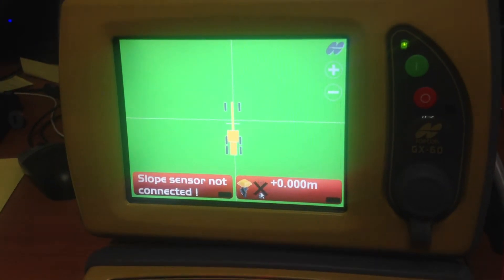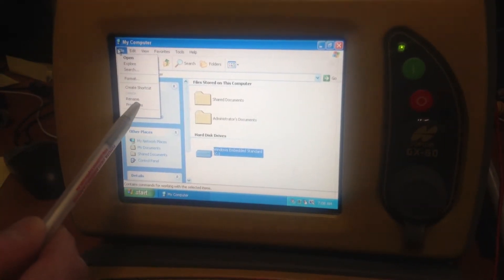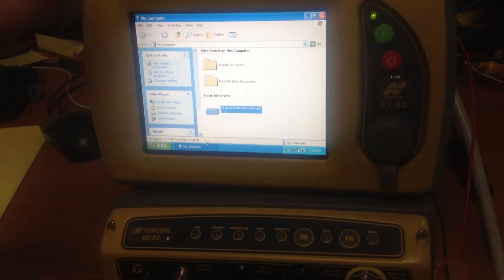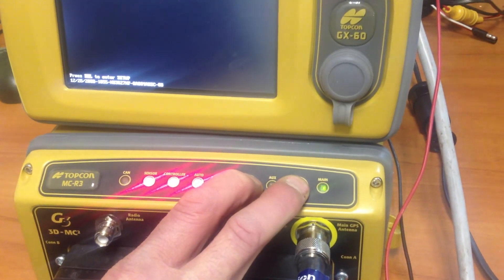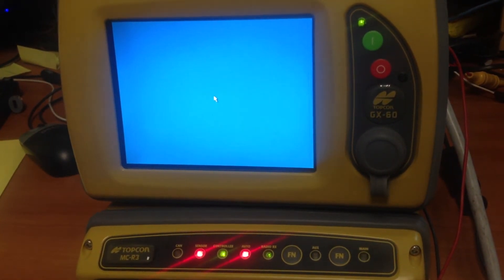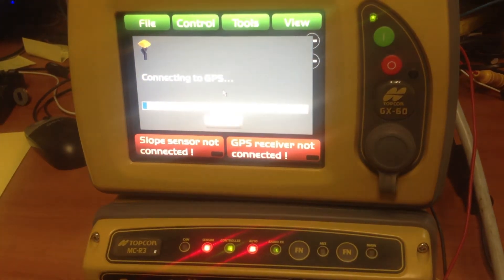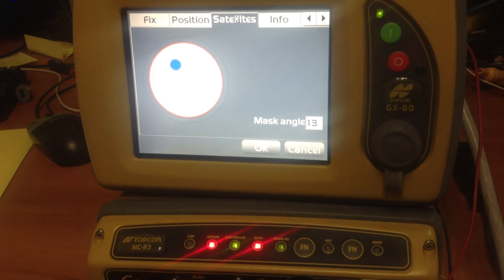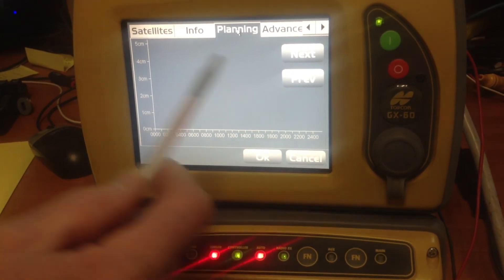Hard reset of NVRAM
Topcon GX60 & MCR3 Hard reset of  NVRAM